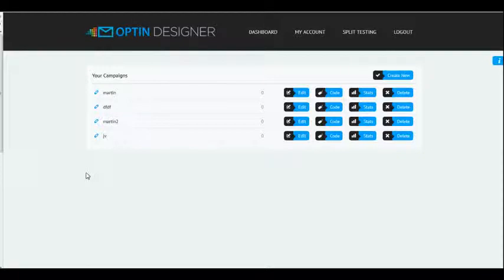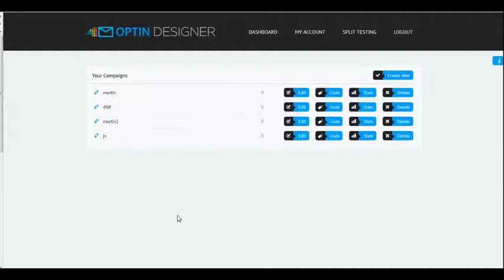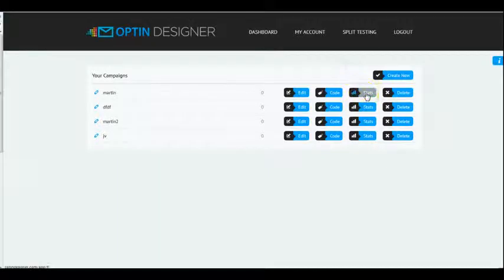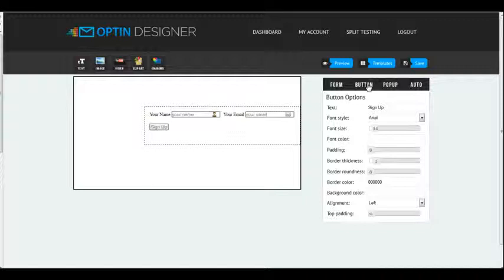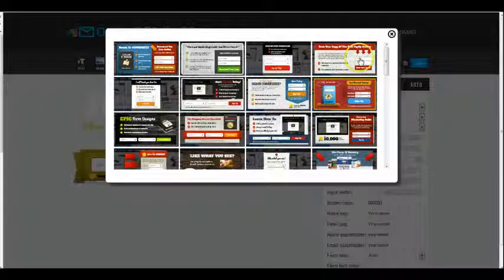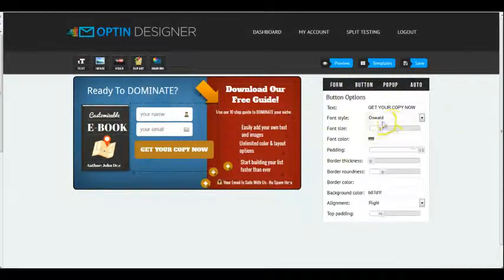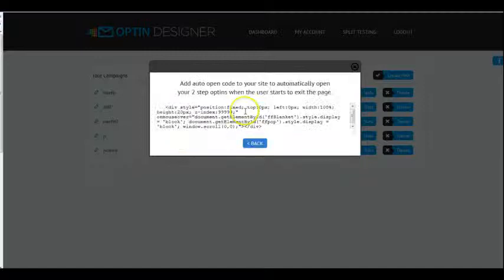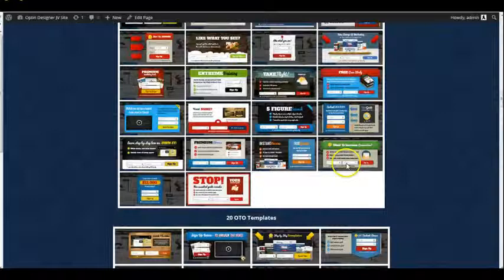Optin Designer Review - Watch Video Optin Designer Demo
Optin Designer is the webs first true drag and drop optin form and popup builder. Users can drag and drop elements, right down to the exact pixel, and that is how they will look in the browser.

The recent hugely popular page building apps are all responsive and allow you to drop elements into a specific framework. With Optin Designer, that is not really necessary because optin forms are usually quite small, and look good on all devices. This allows the app to give the user 100% freeform control on everything.

With 30 Templates and 20 more in the Upgrade, you will be delighted recommended Optin Designer, and it will compliment perfectly any of the wordpress based plugins and themes you use for page building.